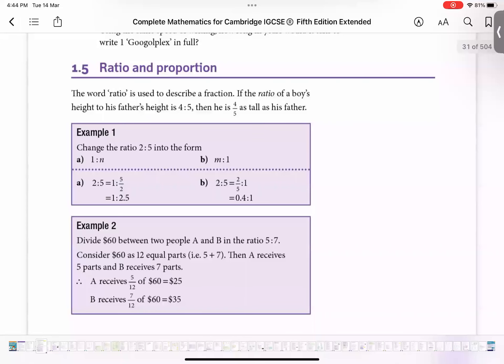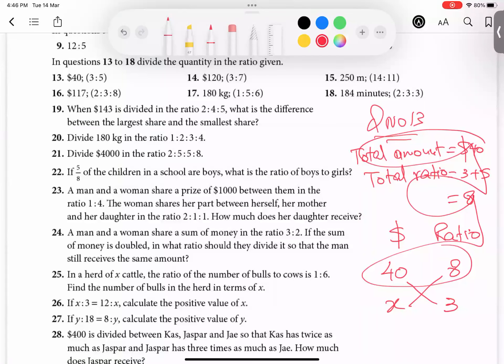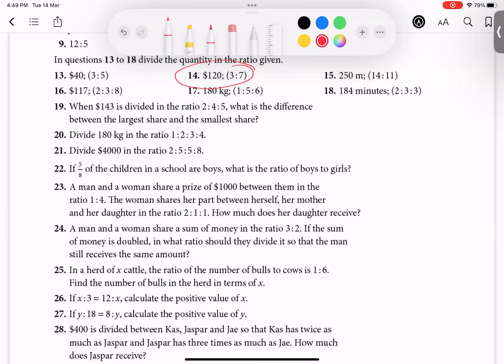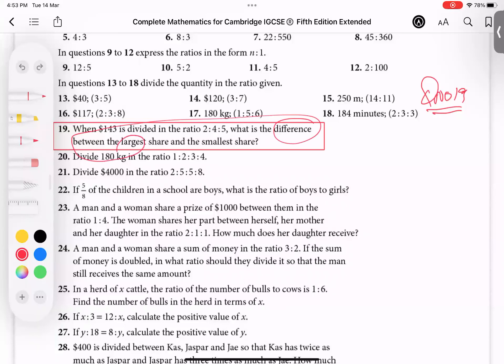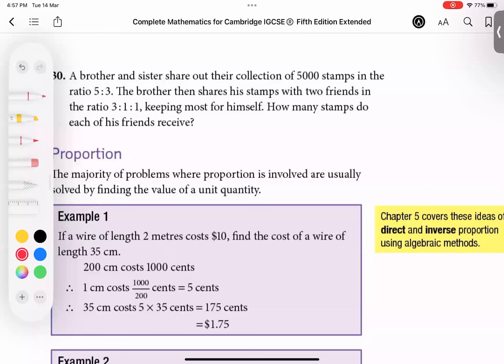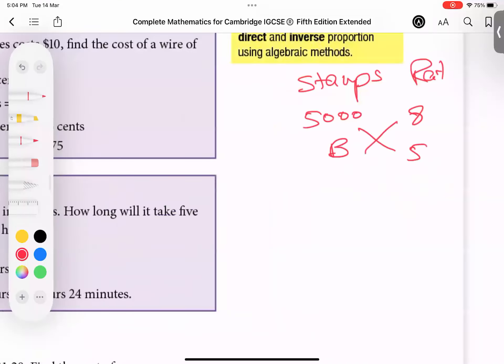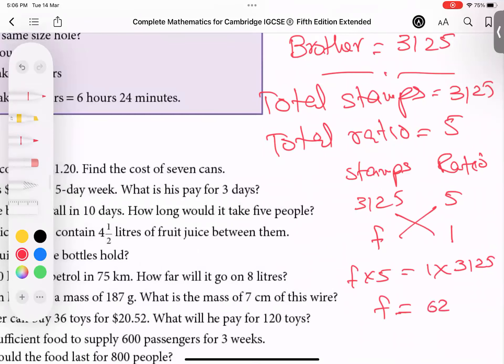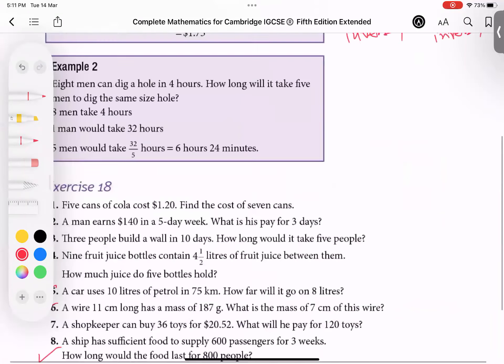Basic Concept of Numbers Part # 1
Ratio Percentage Proportion concept for OL level